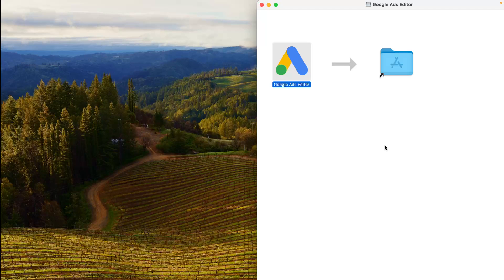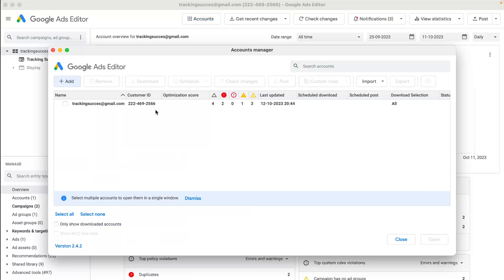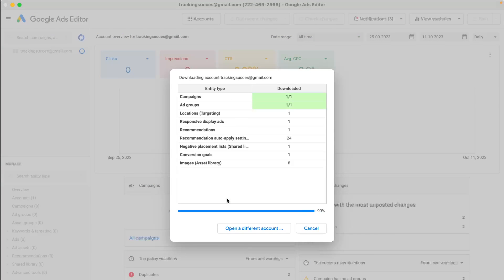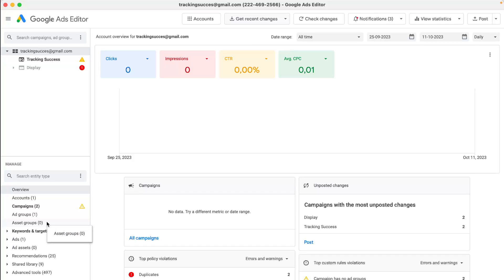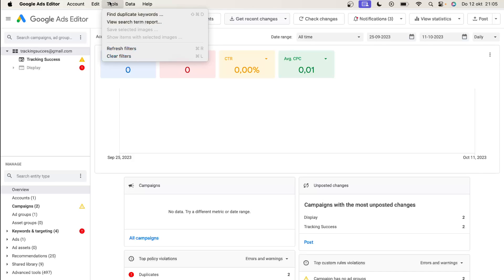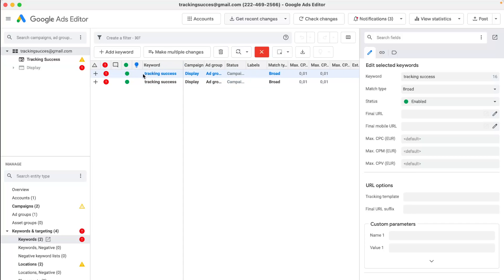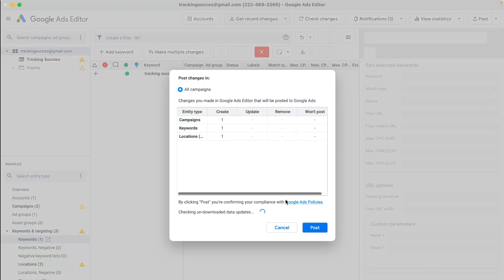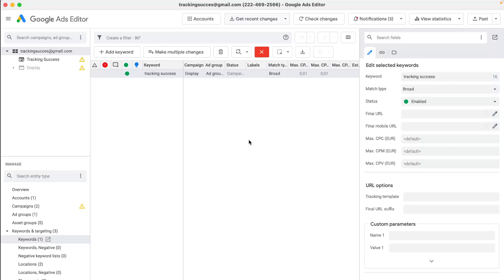Google Ads Tip: Find Duplicate Keywords From Google Ads With The Google Ads Editor